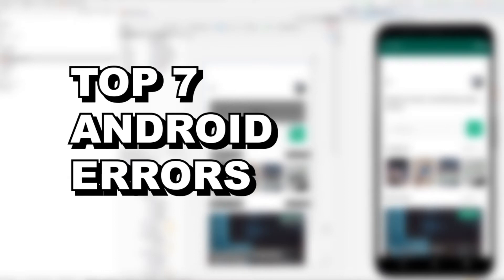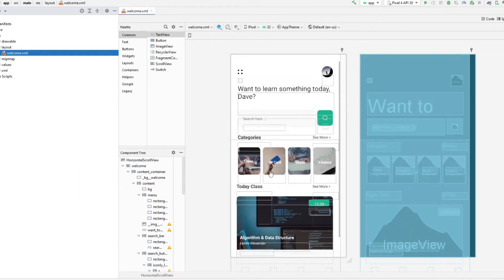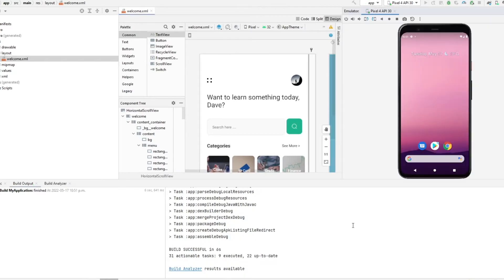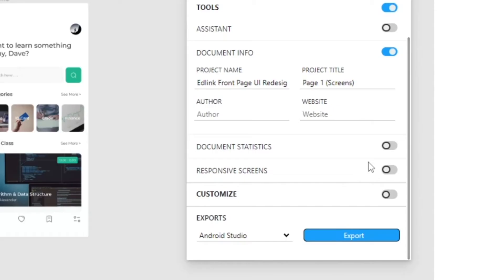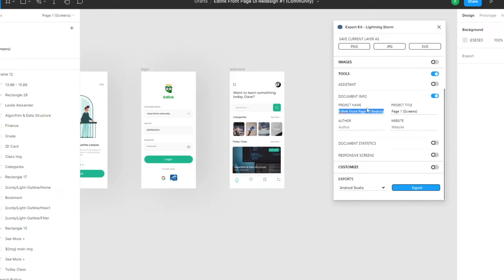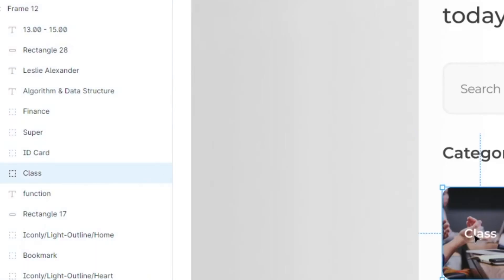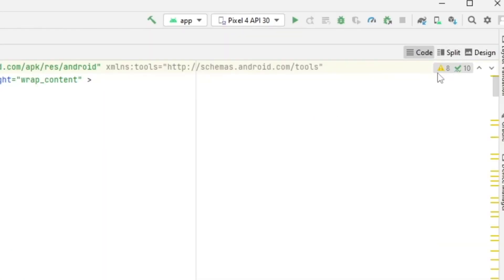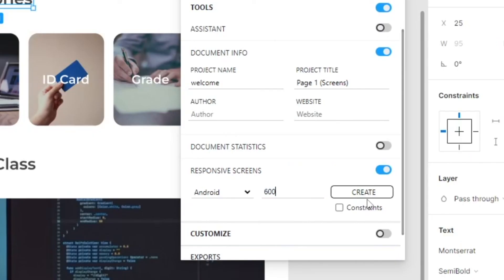Top 7 Android Errors when Exporting Figma Designs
Here are the top 7 Android errors to avoid when exporting from Figma.  Using these tips you can get pixel perfect Android apps every time.

00:00 - Welcome
00:20 - Missing Images
00:58 - Missing Colors
01:52 - Missing Text
02:24 - Missing Background/Shape
02:57 - Missing Layout/Class
04:08 - Reserved IDE names
05:10 - Target Device Sizes